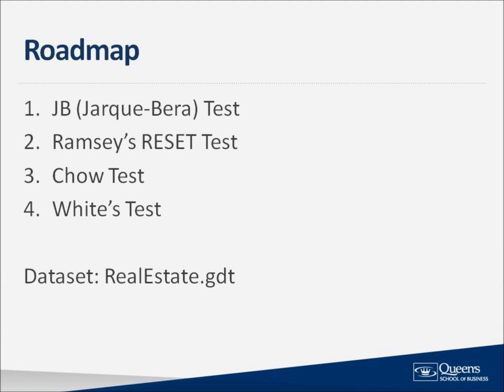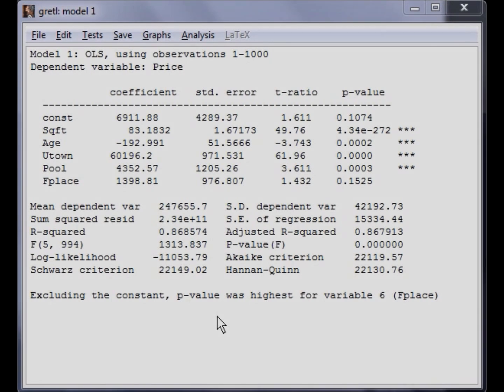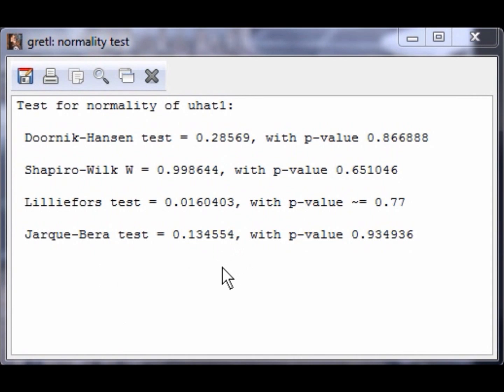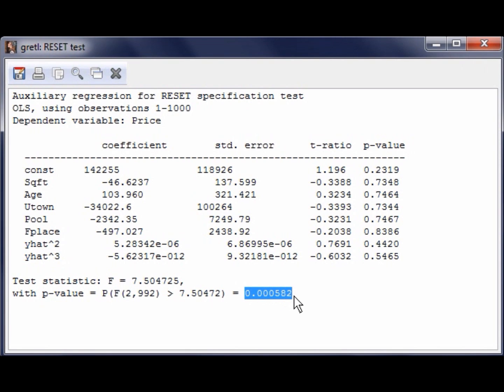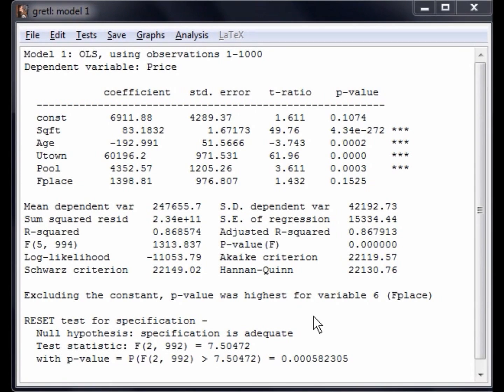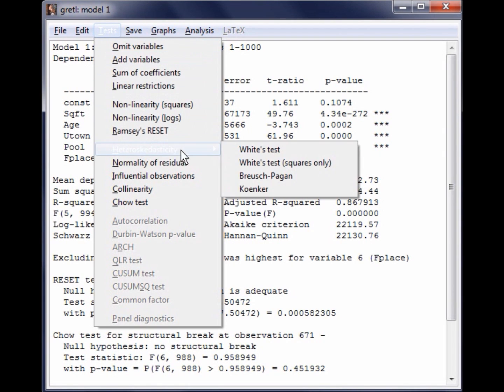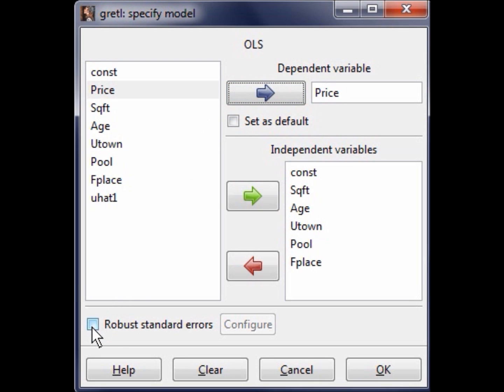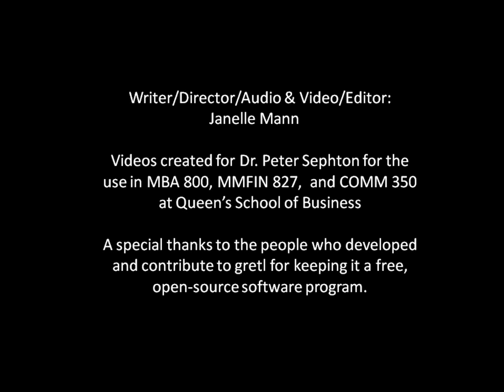Specification Tests: Part 1 (Video 4 of 7 in tbhe gretl Instructional Video Series)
The gretl Instructional Video Series consists of seven videos that instruct and demonstrate how to use gretl to apply econometric techniques. The videos are designed to be 'hands on' and will be the most effective if the students follow and actively participate using gretl on their own computer while watching the video. The videos can be used for individual study or for in-class presentation.

The learning objectives for Video 4 include the following: perform JB test for normality, Ramsey's RESET test, Chow test, White's test.

The data files used in this video can be downloaded

Citation: Mann, J. (2011, September 1). Specification Tests: Part 1 - Video 4 of 7 in the gretl Instructional Video Series.

It is important note that the videos are not designed to teach econometric theory and techniques, rather they apply the econometric theory and techniques learned in class. Additional information on all topics covered in the videos can be found in the course lecture notes.